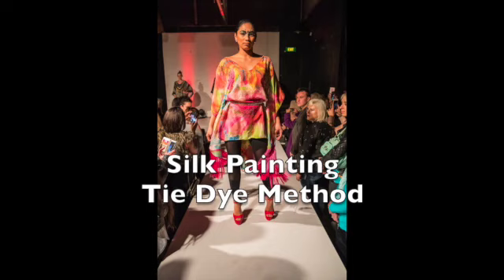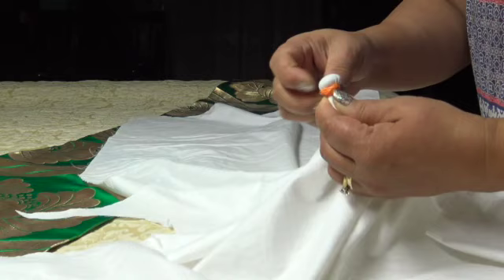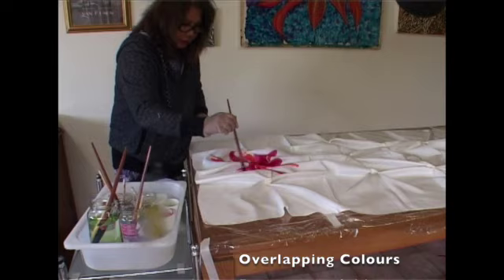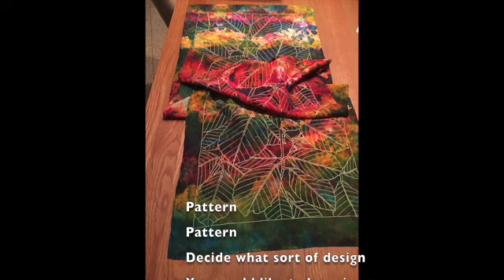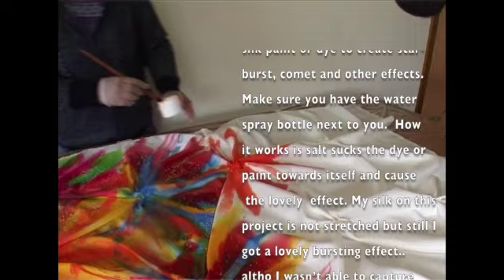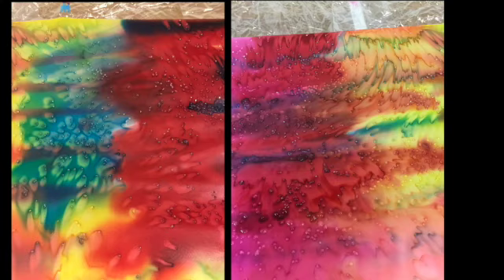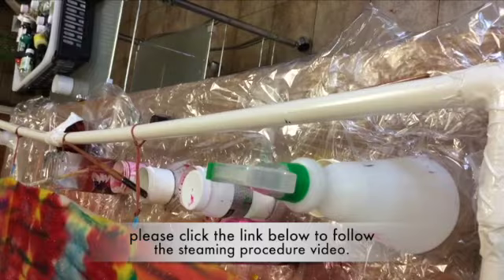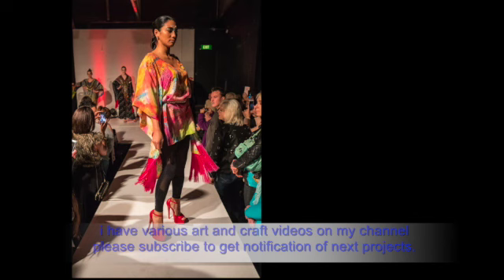Silk Painting Tie Dye Kaftan Kimono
Kaftan Kimono tie dye silk painting.. Some textile designs I created are tie dye, shiburi and digital art .